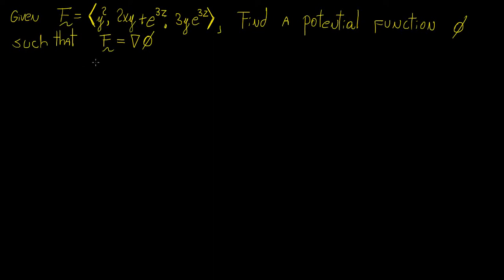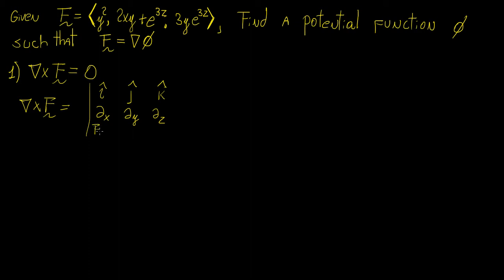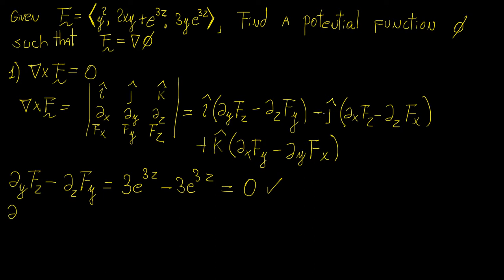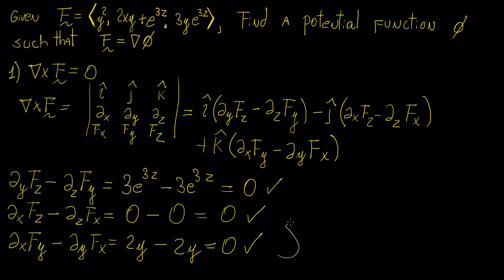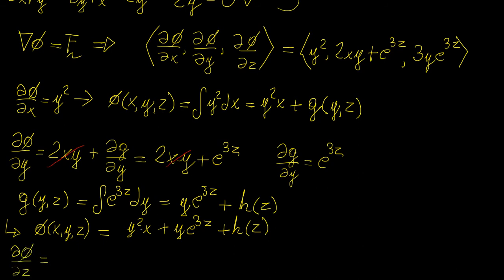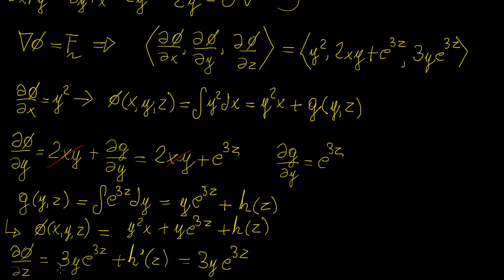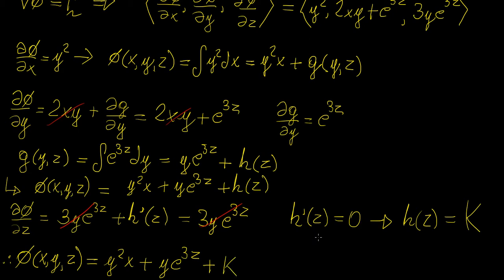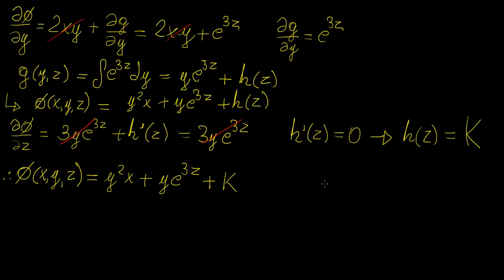Potential function of a vector field | Vector Calculus | LetThereBeMath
In this video we show how to find the potential function of a 3D vector field by using integration.